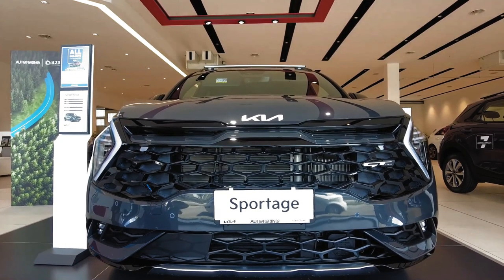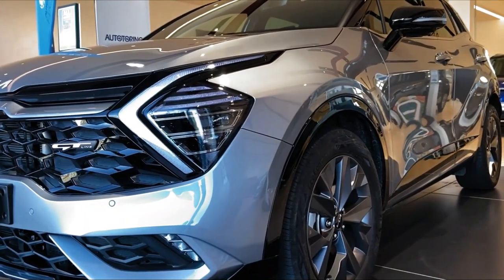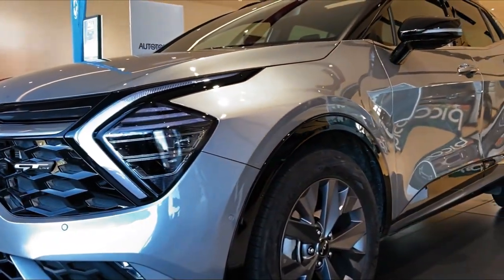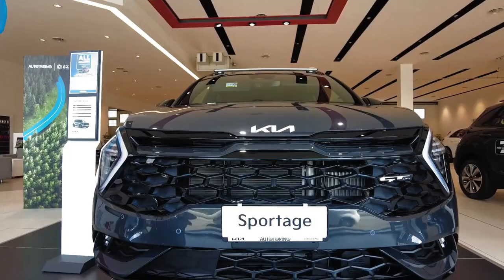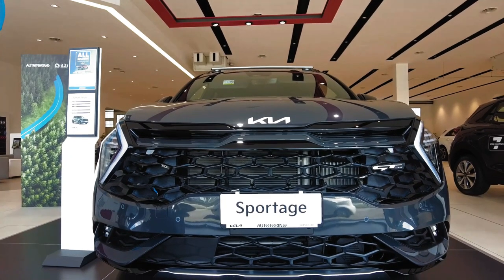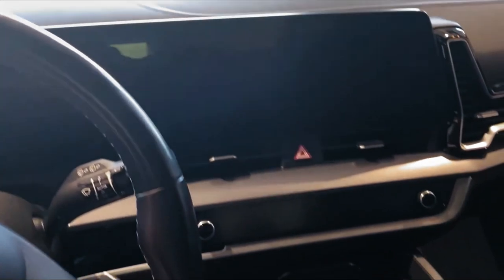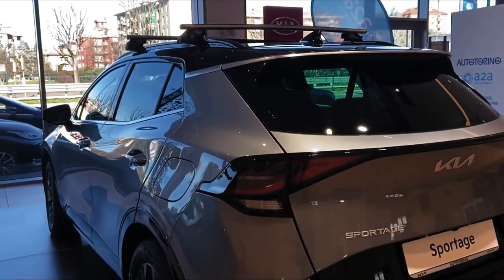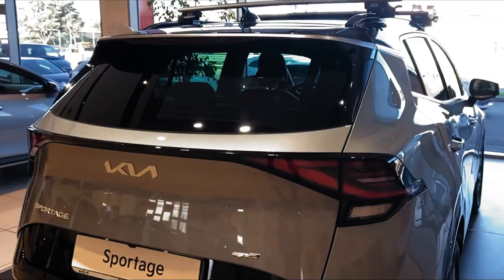2023 KIA Sportage Exterior & Interior Walkaround | Price & Review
2023 kia sportage Exterior & Interior Walkaround | Price & review @QUOTESUNIVERSE88